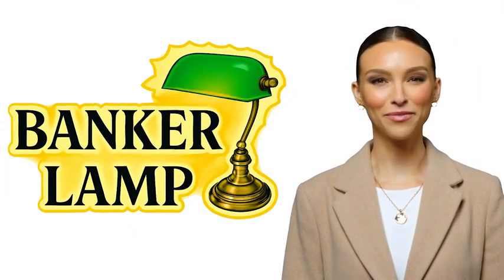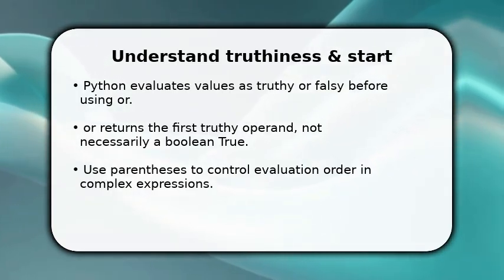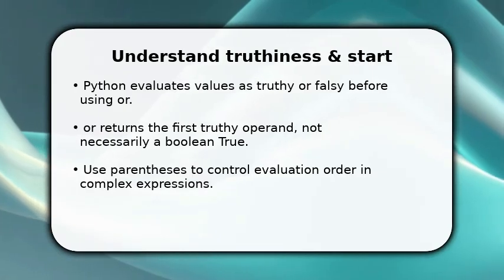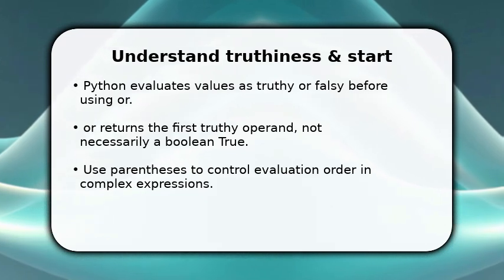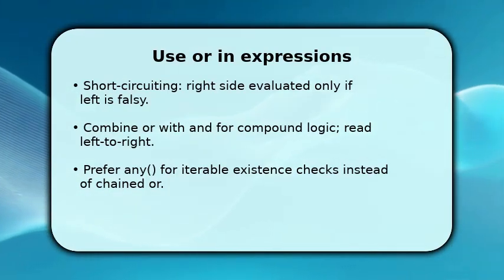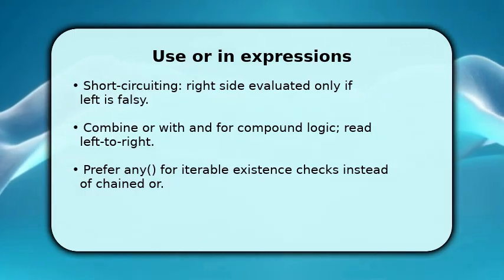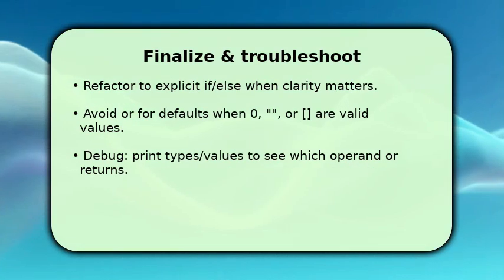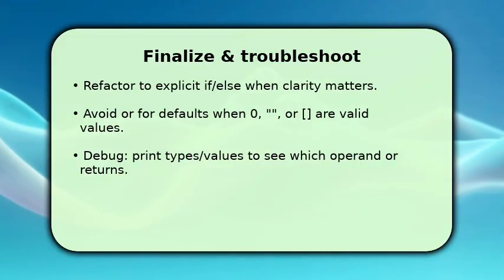How to Use or in Python - Which Is Better?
Discover the most effective way to use 'or' in Python programming. This video compares different approaches, including traditional methods and modern best practices for logical operations with or conditions.

using 'or' in python, python logic operators, logical OR comparison, 'or' keyword usage, Python conditional statements, best practice using 'or', comparing Python if-else structures, efficient use of logical operations in Python, understanding or conditions in Python code, optimizing Python conditionals with 'or'